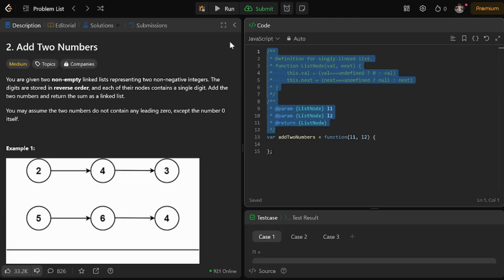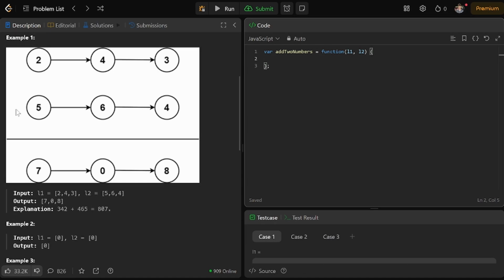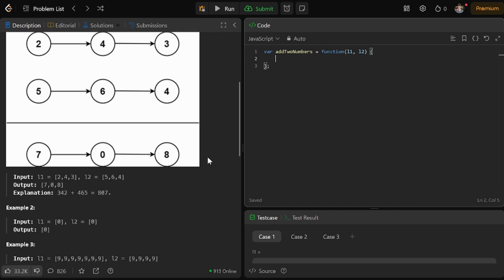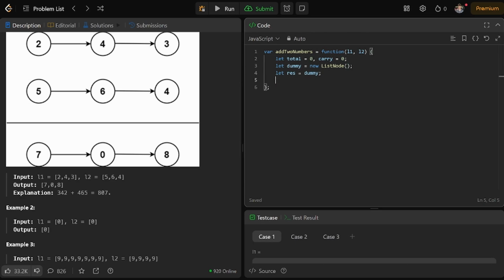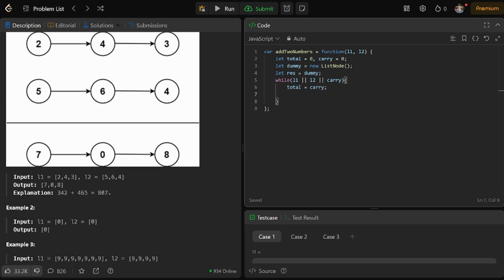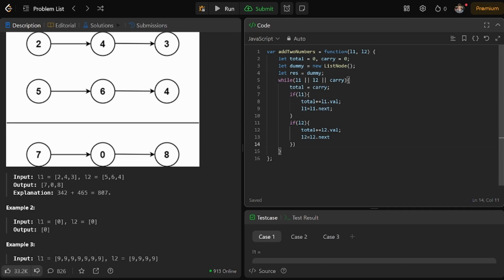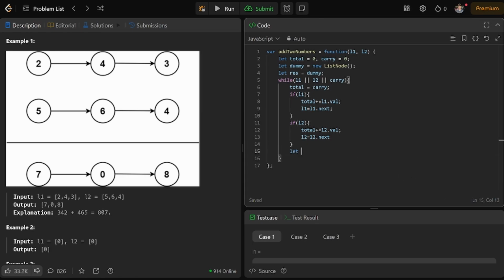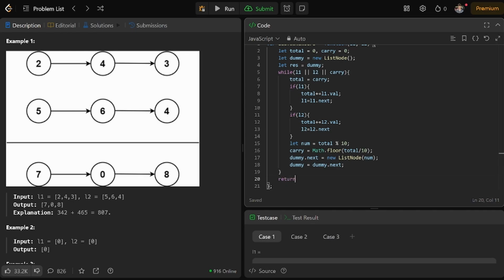doing leetcode everyday until I get a job (day 195)